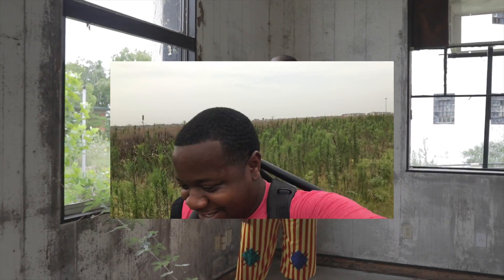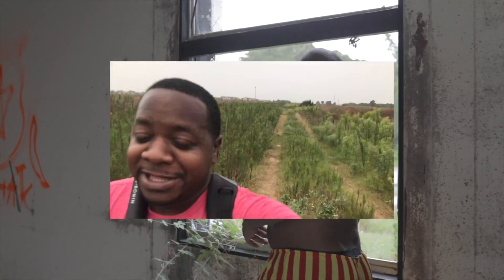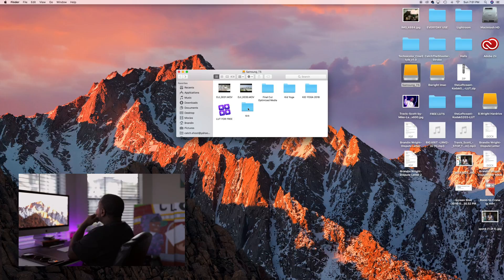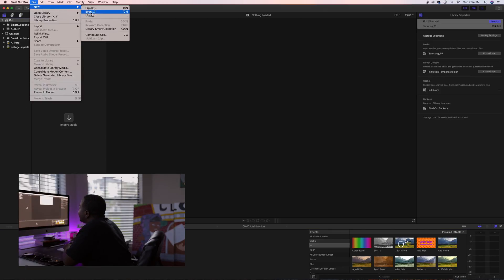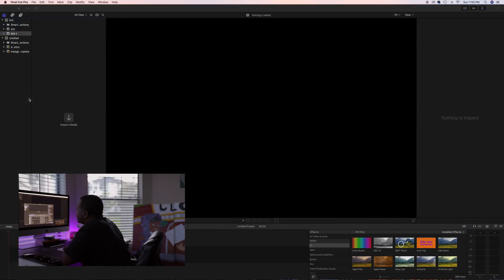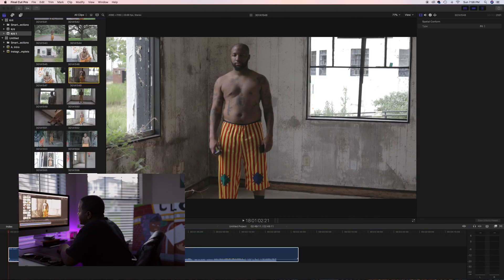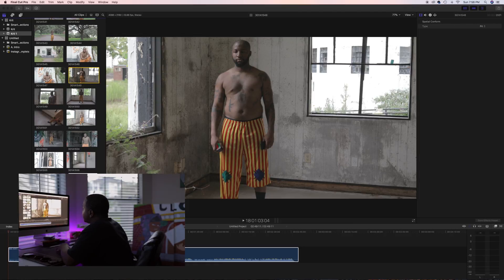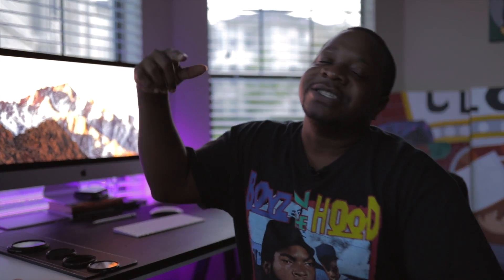FINAL CUT PRO X IMPORT TO EXTERNAL HARD DRIVE | SSD VERSION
SSD Hard drive

External Hard drives can be vey important to you workflow.
This Samsung ssd external Hard drive has made editing so much easier not to mention faster for my all around workflow. Hopefully this video would get someone to look into getting a Samsung ssd or any ssd. If it helps you out let me know!!